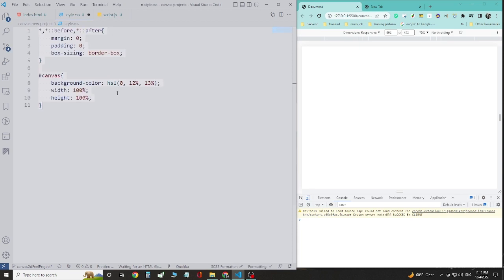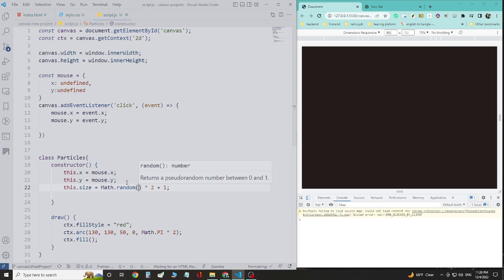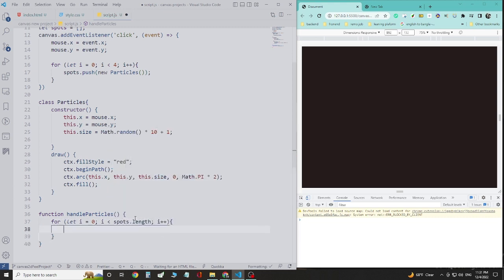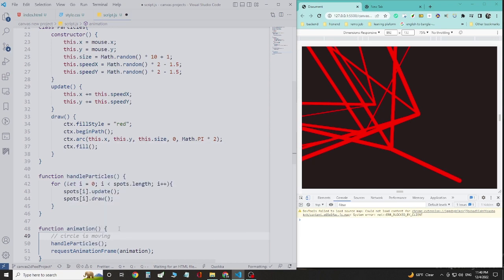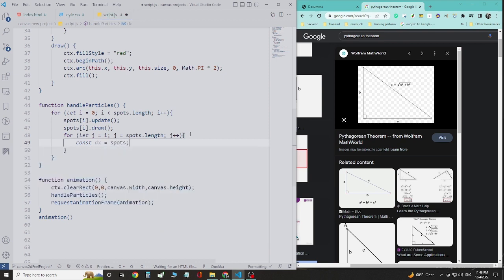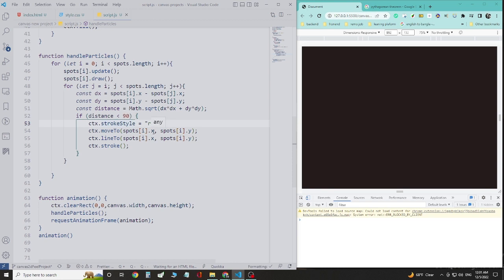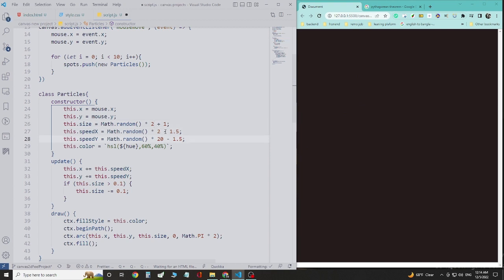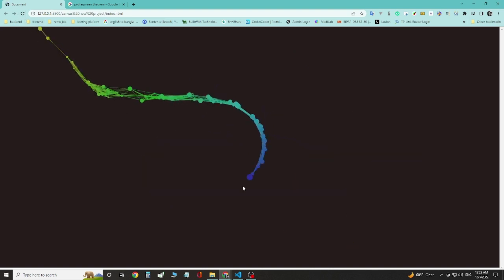How To Create Particles Background App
In this tutoria we will learn how to create particles app with vanilla javascript.
!!! Will not use any library here !!!